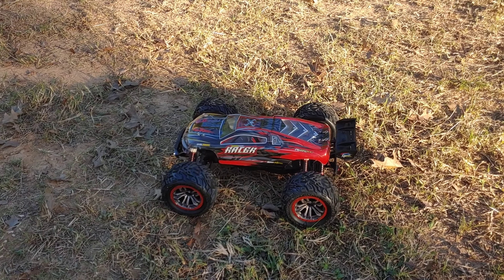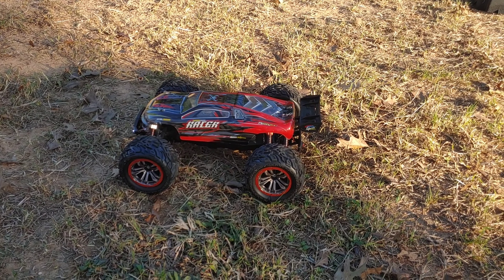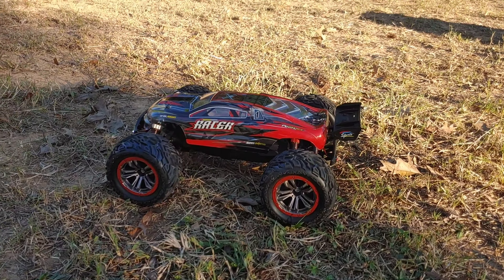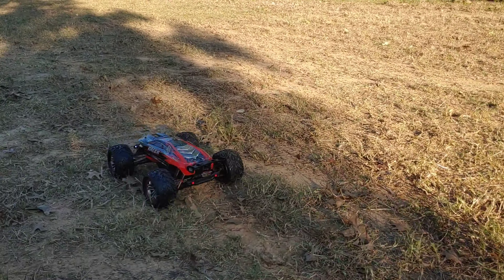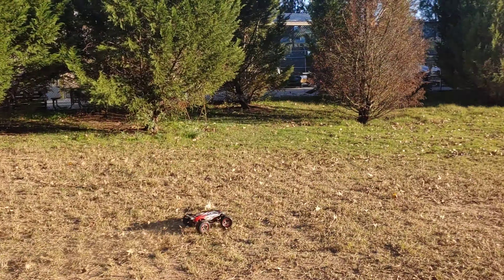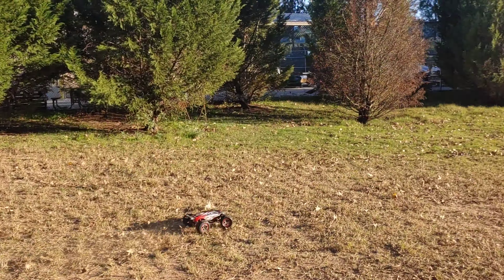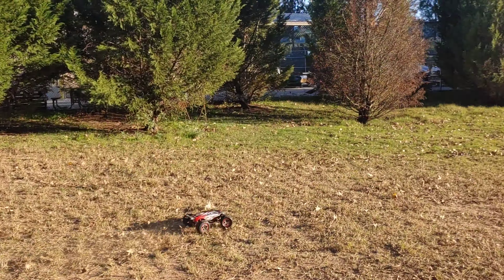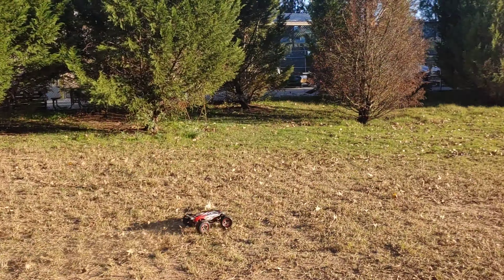GP Toys S921 Off-road Run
Features & details

High-Speed Passion: Our 1:10 Scale RC cars equipped with super powerful dual brushed motors, max speed is up to 46+km/h; 2 speed modes, both beginners and expert drivers can enjoy the passion of high-speed racing

All-Terrain Crossing: Our 4WD remote control car made with metal-enforced body frame, high toughness rubber tires, equipped with independent aluminum alloy suspension system includes 6 oil-filled shocks, upgraded whole metal bearings, with strong abrasion resistance and strong off-road climbing performance, easy to across the lawn, beach, sand, muddy puddles, and rocks; Go anywhere you want

80 M Distance Control: 2.4GHz full-scale synchronous remote control system has highly responsive steering and throttle, free your legs, enjoy the fun of manipulating monster truck

Exciting Gift: Our 1/10 scale RC car packaged in an exquisite box, immediately attract your eyes and attention, the best choice for kids, adults and off-road lovers

What You Get: our Brand RC Truck, 1600mAh batteries*2, Balance Satety Charger, Remote Controller, worry-free 3-month warranty and friendly customer service